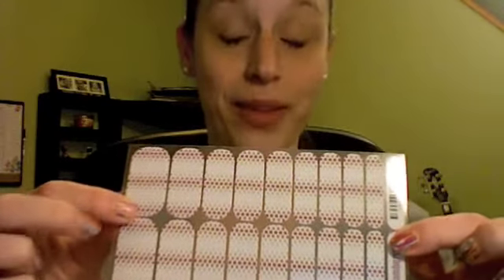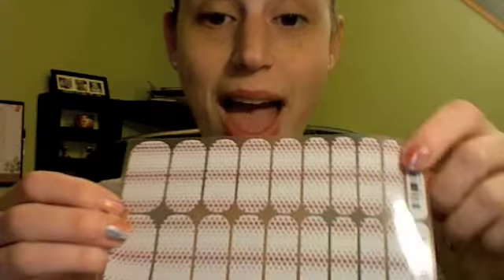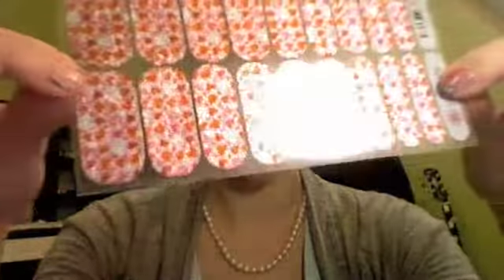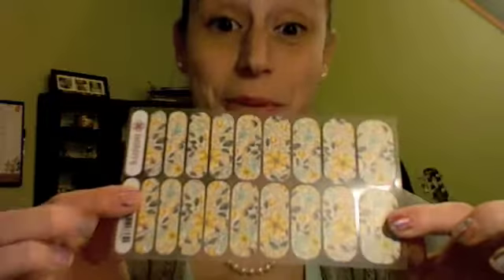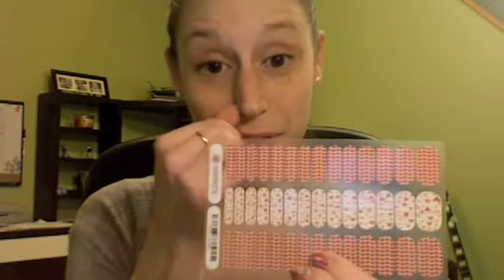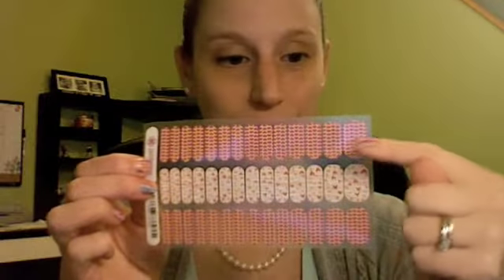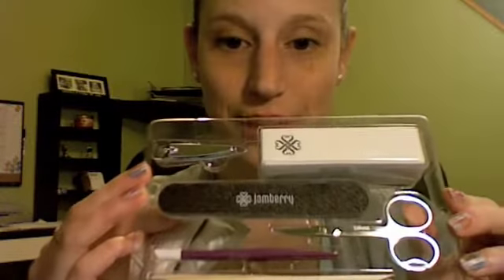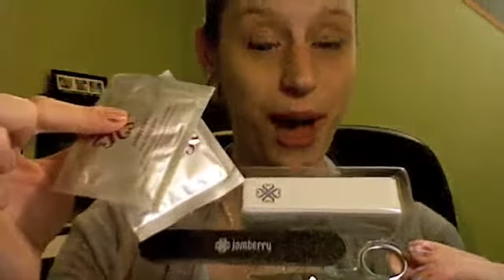All About Jamberry!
marthamoore.jamberrynails.net